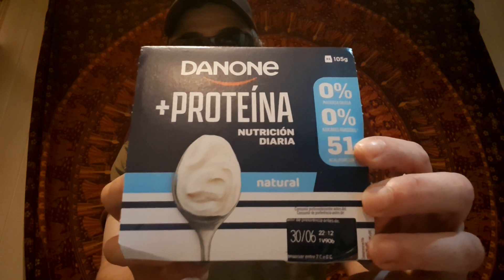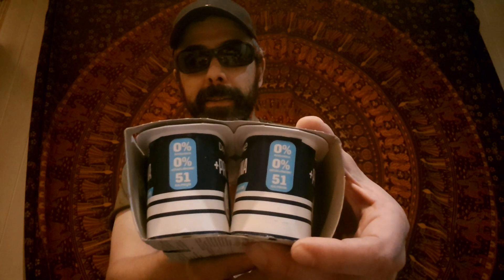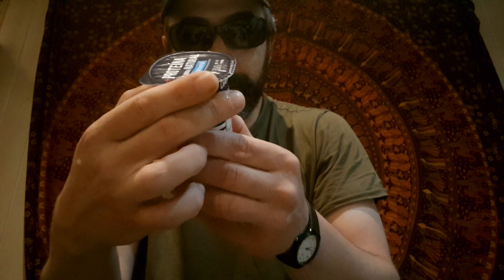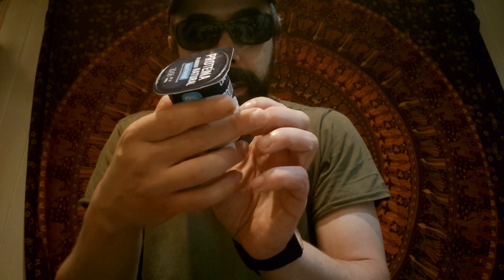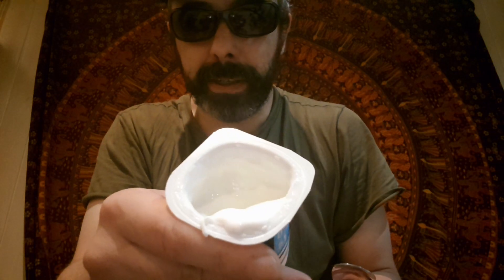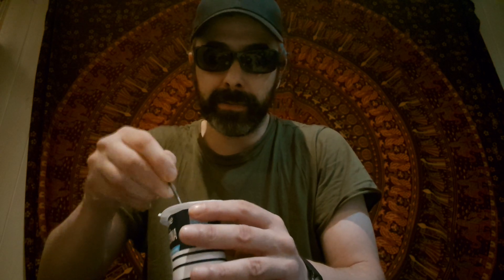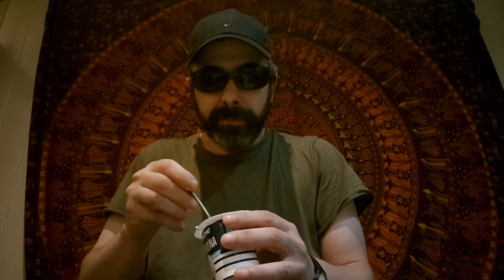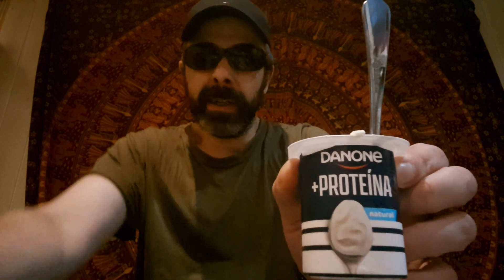Danone Protein Yogurt Natural Flavour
In this video I review a Danone Protein Yogurt with Natural Flavour